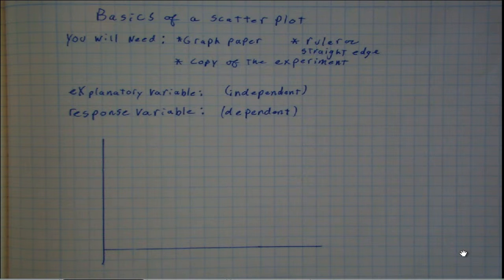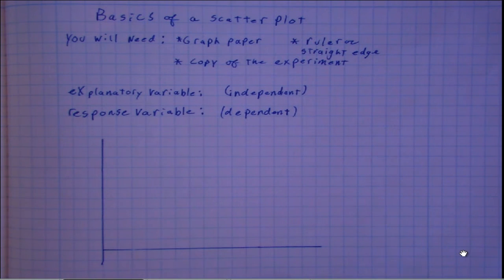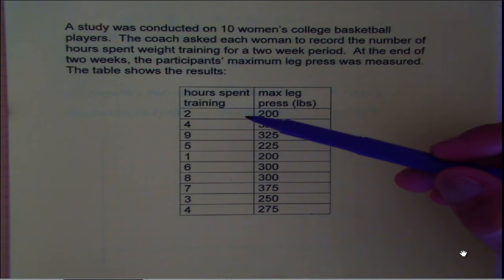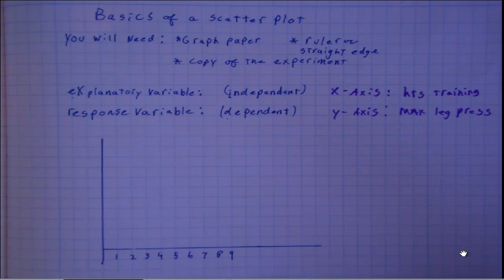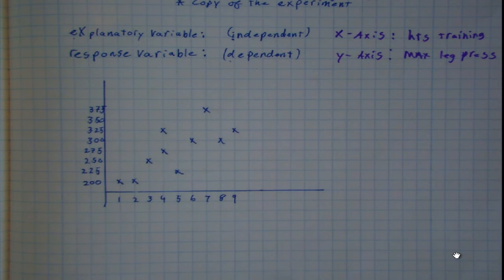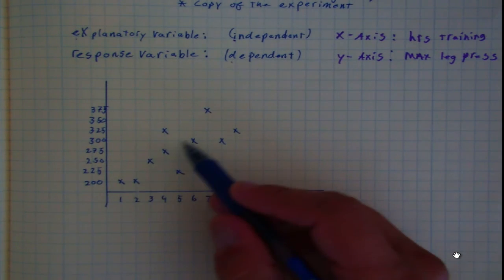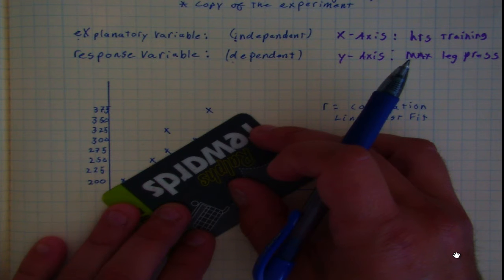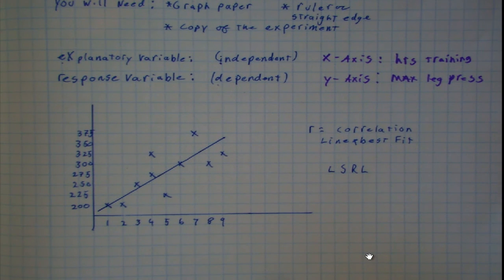Basics of Scatterplot.mp4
How to make a scatterplot based on 2 variables.  The first of a few videos on Regression.